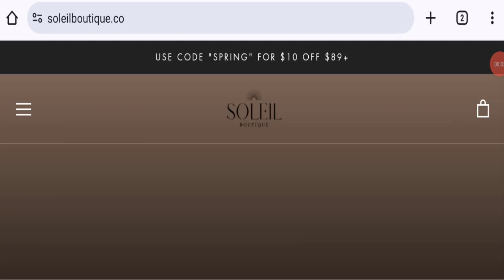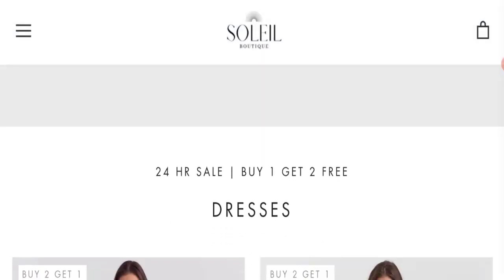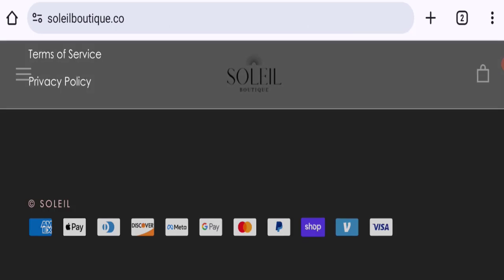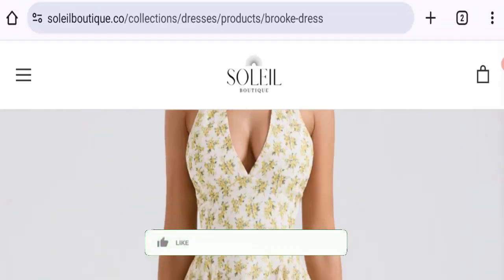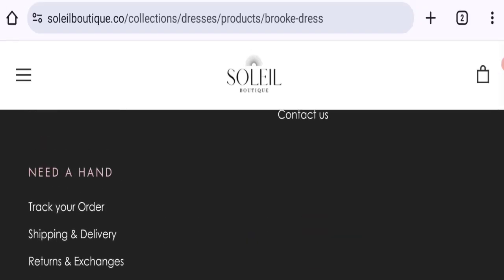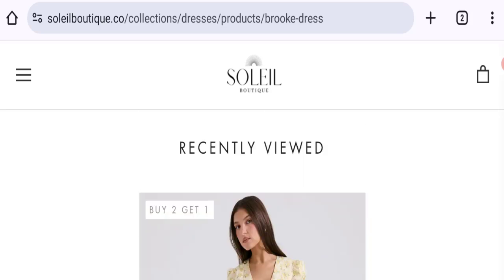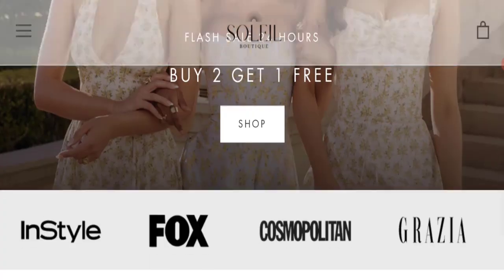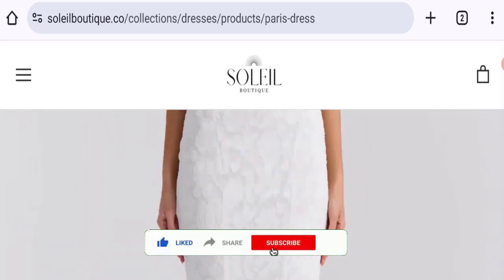Soleil Boutique Reviews (June 2024) Is It Legit Or Scam? Watch Video!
Do you want to know about Soleil Boutique Reviews? Watch this video till end because in this video you will get to know about the legitimacy of the site.

1. How to Refund on PayPal? Step-By-Step Guide on the Refund Policy

2. How to get a refund for a fraudulent credit card transaction

3. How to check whether a product is genuine or not?

GoodGenuineReviews